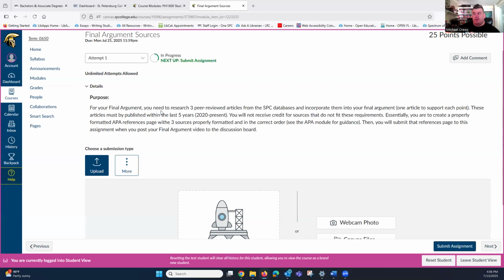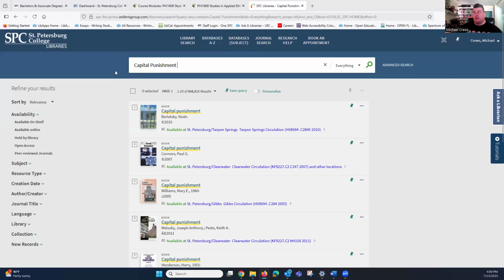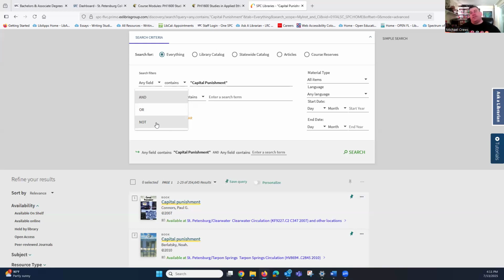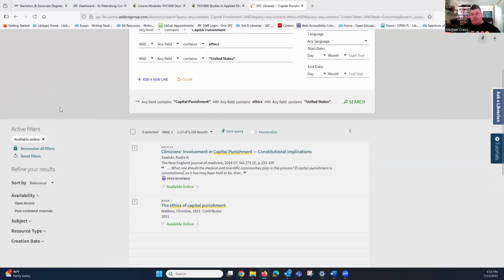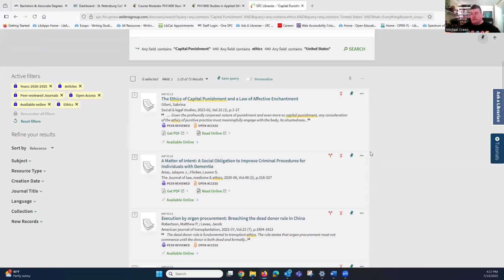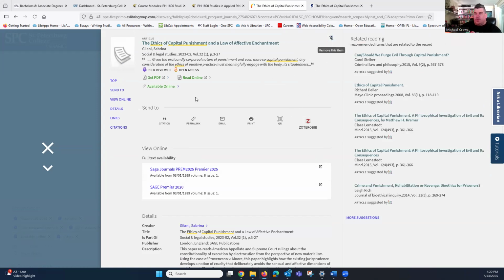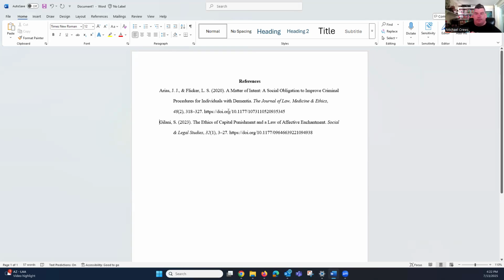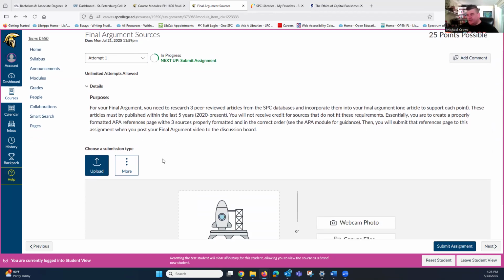Final Argument Research